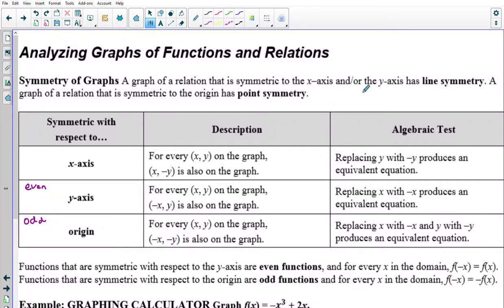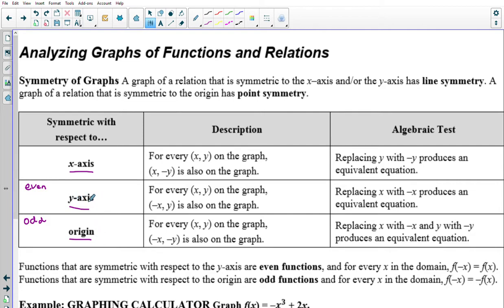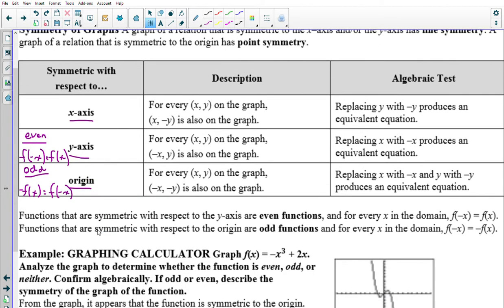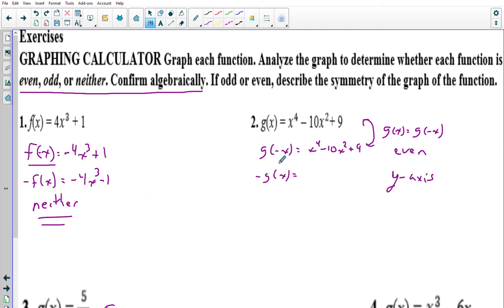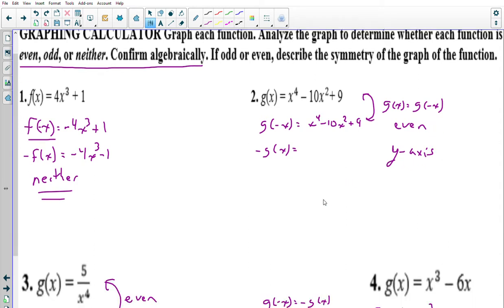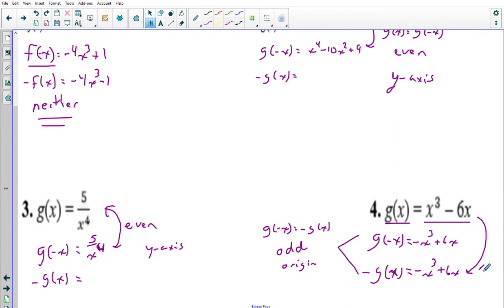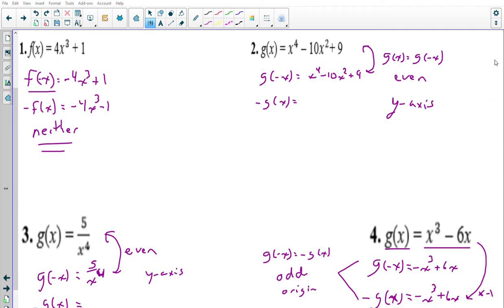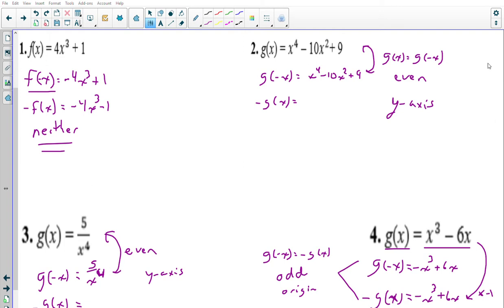1.2 symmetry, even and odd function